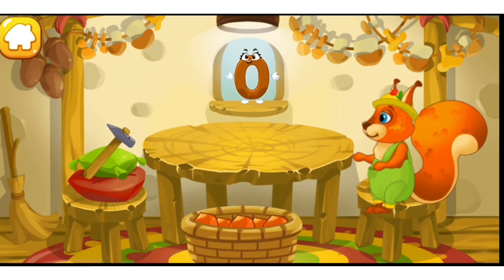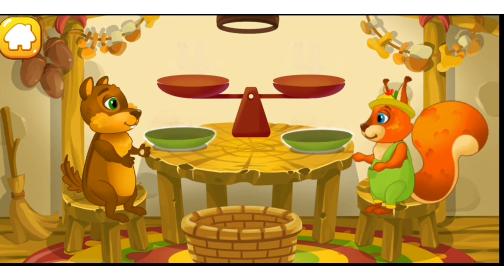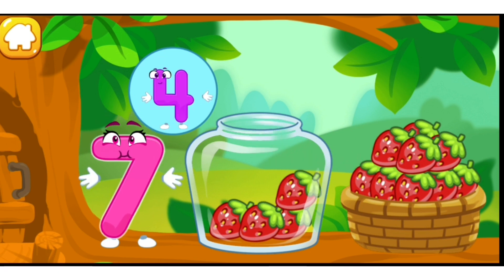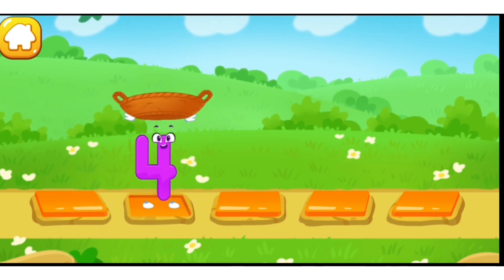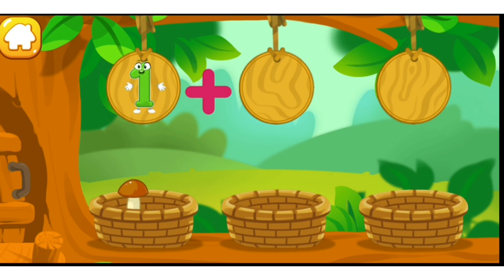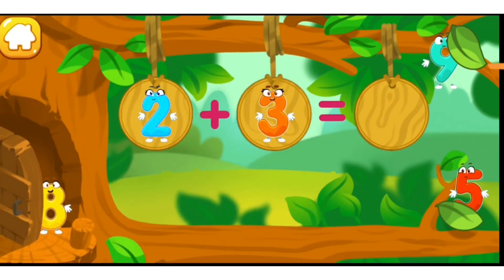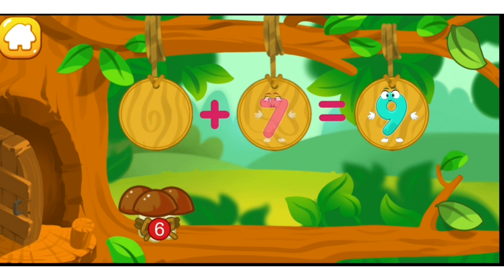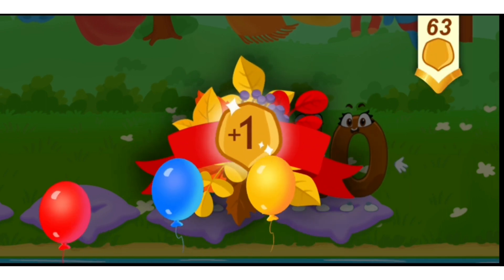counting and simple addition for kids | learn to count 1 to 10 | compare numbers | equal | less than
save the numbers | write number 1 to 12 | learn to count trace numbers for kids | kids mathematician
Basic Addition
Basic Addition For Kids
Basic Addition For Kindergarden
Basic Addition for Preschoolers
Basic Addition for Toddlers
Addition
Addition for Kids
Learn Addition
Learn Addition For Kids
Learn Addition For Kindergarden
Basic Addition Maths
What is Addition
Learn add
Learn add for kids
Learn add Math
Learn to add
Learn to add numbers
informative video
Preparing for school